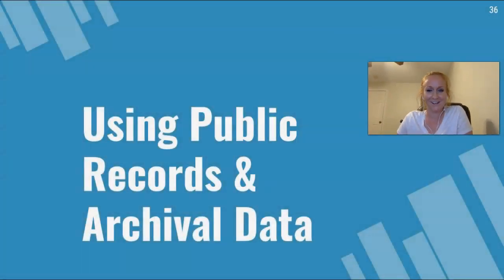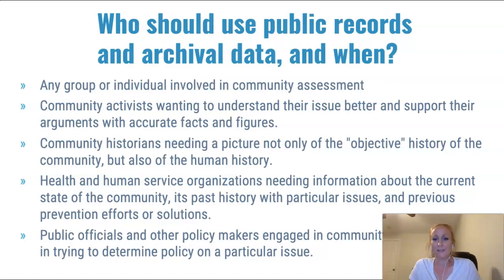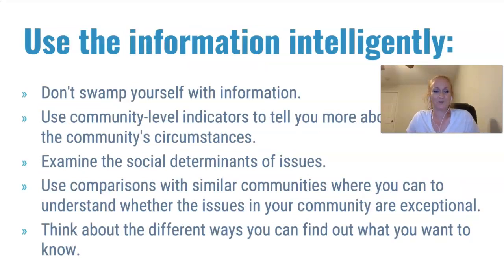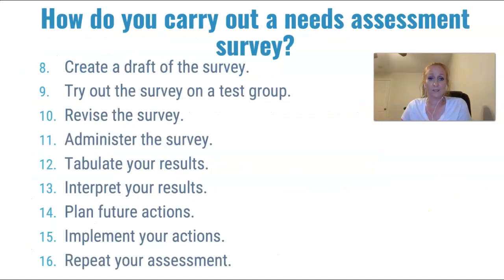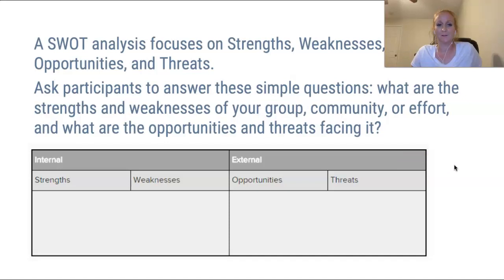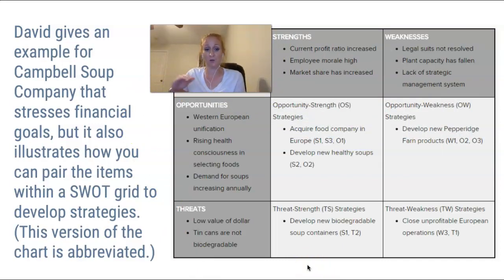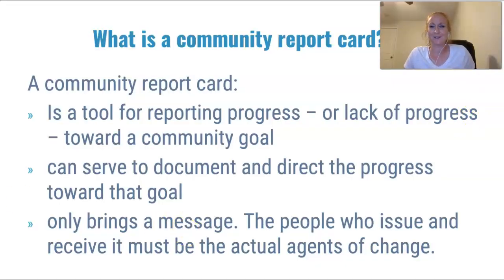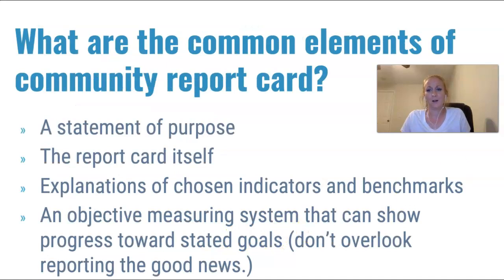Research Methodology in Practice Part 2